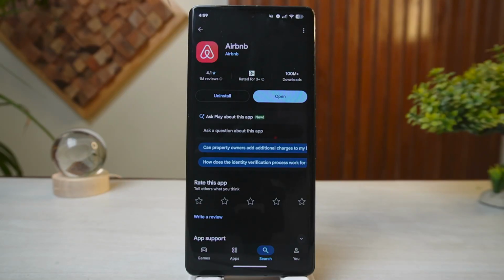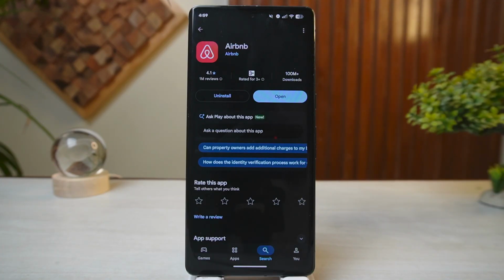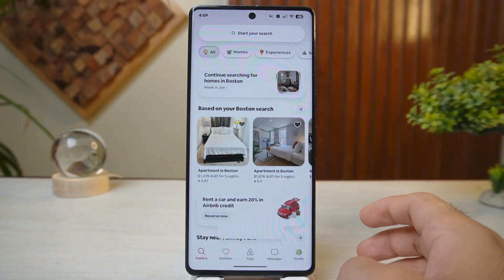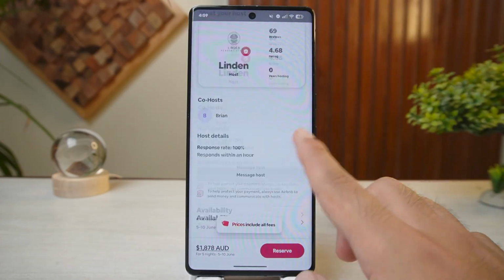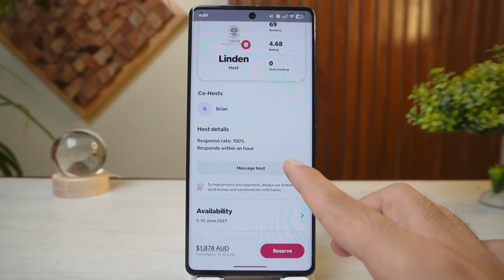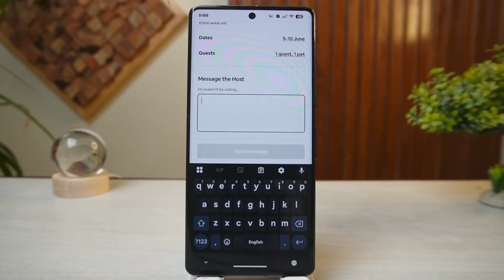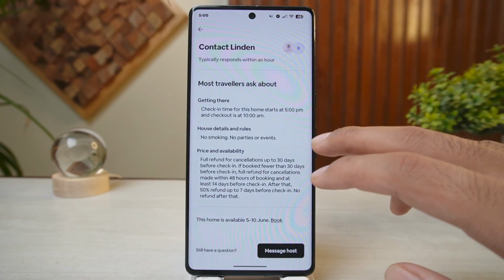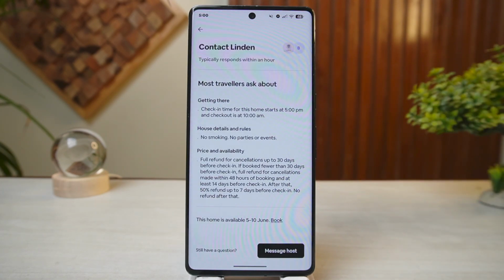How To Use Airbnb Early Check In Feature !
Want to learn how to request early check-in on Airbnb? In this video, we'll show you how to contact your host before booking or after making a reservation, explain your arrival time clearly, and politely request an earlier check-in.

If you haven't booked the property yet, open the Airbnb app and find the listing you're interested in. Scroll through the listing until you find the option to contact or message the host. Select your dates and number of guests if prompted, then open the message box and send your request.

When asking for early check-in, provide your exact expected arrival time rather than simply saying you'll arrive early. This gives the host a better idea of whether they can accommodate your request based on cleaning schedules, previous guests, and property availability.

If you've already made a reservation, open the Trips section in Airbnb and select your booking. From there, use the option to contact or message your host and send your early check-in request. Keep in mind that early check-in is subject to the host's availability and isn't guaranteed unless the host confirms it.